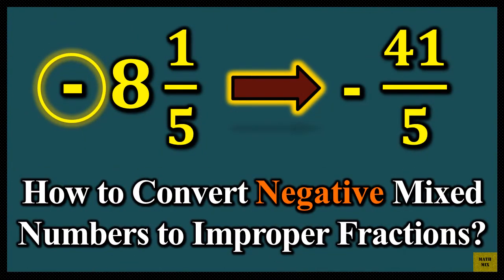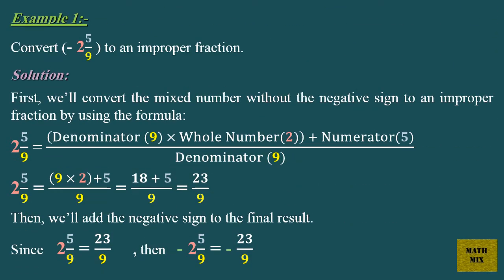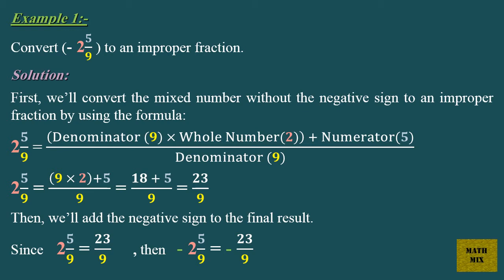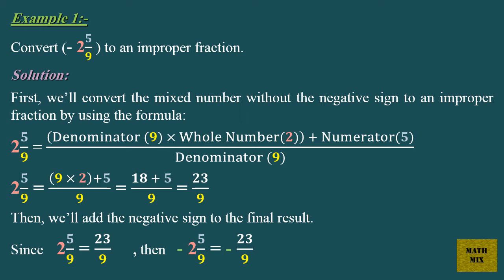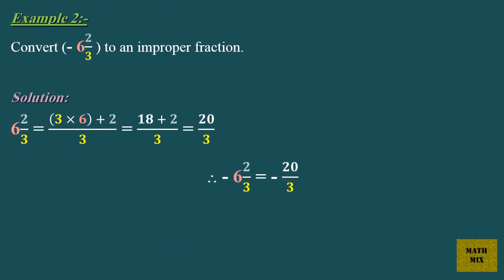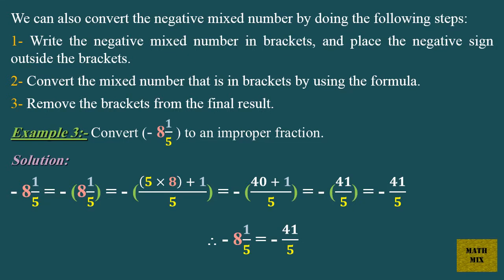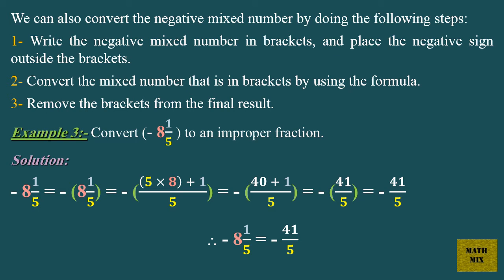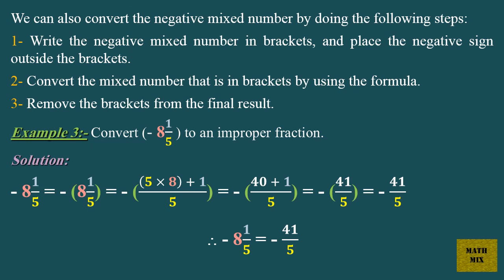How to Convert Negative Mixed Numbers to Improper Fractions?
To convert a negative mixed number to an improper fraction, we convert the mixed number without the negative sign (-) by using the following formula:

((Denominator × Whole Number)  + Numerator)/Denominator  = The improper fraction

then we add the negative sign to the final result that represents the improper fraction.

Example 1:-

Convert (- 2 5/9 ) to an improper fraction.

Solution:

First, we’ll convert the mixed number without the negative sign to an improper fraction by using the formula:

2 5/9 = ((Denominator (9) × Whole Number(2))  + Numerator(5))/(Denominator (9))

2 5/9 = ((𝟗 × 𝟐)+𝟓)/𝟗 = (𝟏𝟖 + 𝟓)/𝟗 = 𝟐𝟑/𝟗

Then, we’ll add the negative sign to the final result.

Since   2 5/9 = 𝟐𝟑/𝟗      , then   - 2 5/9 = - 𝟐𝟑/𝟗

Example 2:-

Convert (- 6 2/3 ) to an improper fraction.

Solution:

6 2/3 = ((𝟑 × 𝟔)  + 𝟐)/𝟑 = (𝟏𝟖 + 𝟐)/𝟑 = 𝟐𝟎/𝟑

Therefore, - 6𝟐/𝟑 = - 𝟐𝟎/𝟑

We can also convert the negative mixed number by doing the following steps:

1- Write the negative mixed number in brackets, and place the negative sign outside the brackets.
2- Convert the mixed number that is in brackets by using the formula.
3- Remove the brackets from the final result.

Example 3:-

Convert (- 8 1/5 ) to an improper fraction.

Solution:

- 8 1/5 = - (8 1/5) = -(((𝟓 × 𝟖) + 𝟏)/𝟓) = - ((𝟒𝟎 + 𝟏)/𝟓) = -(𝟒𝟏/𝟓) = - 𝟒𝟏/𝟓

Therefore, - 8 1/5 = - 𝟒𝟏/𝟓